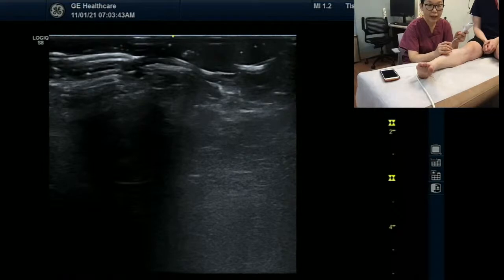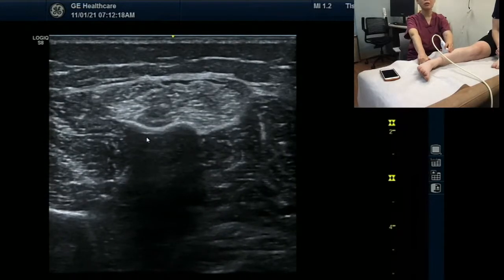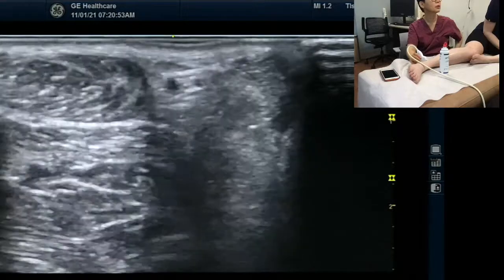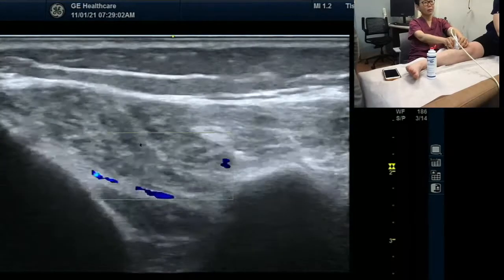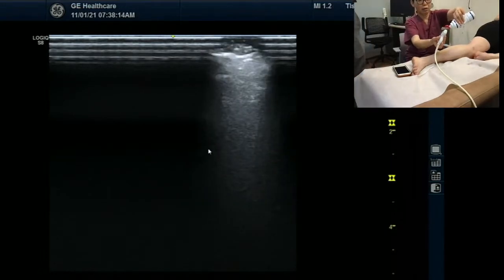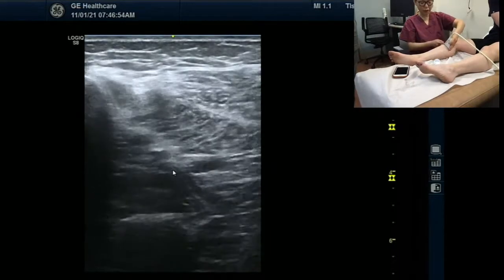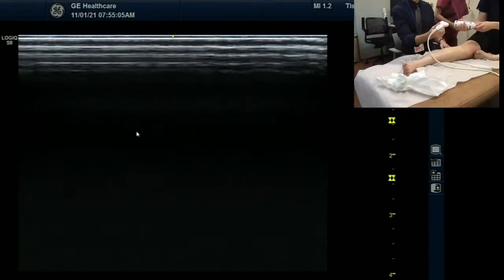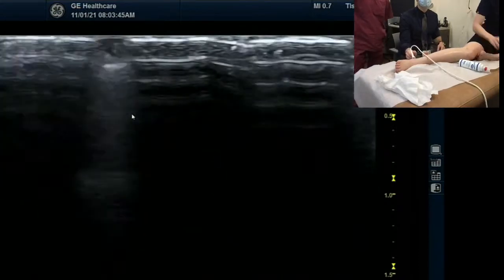Live Stream of lower leg - Part III Distal leg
Distal legs muscles and nerves